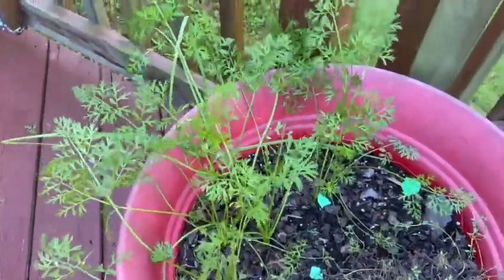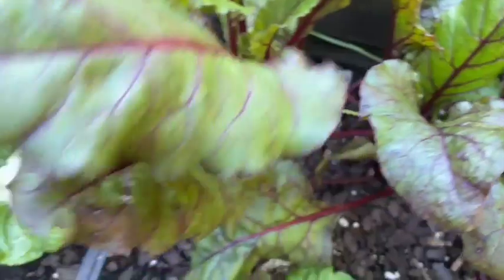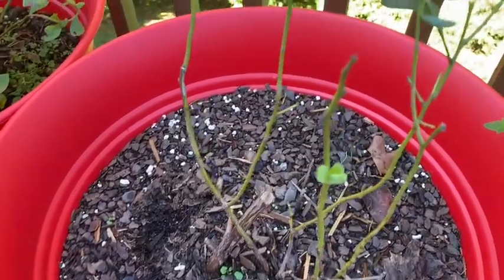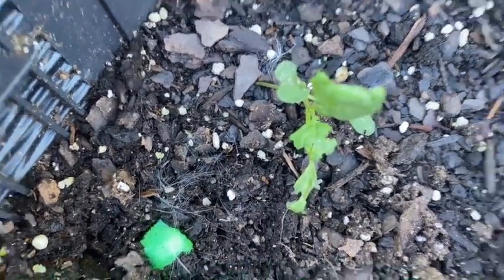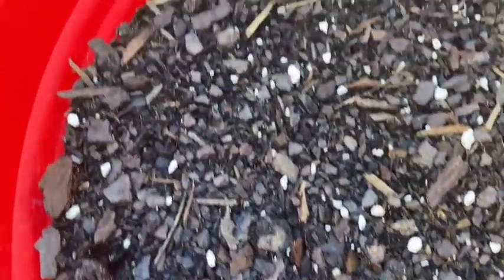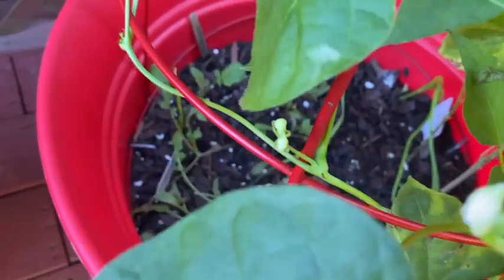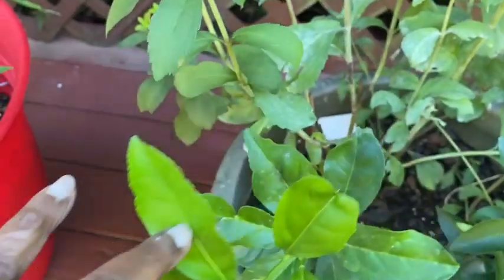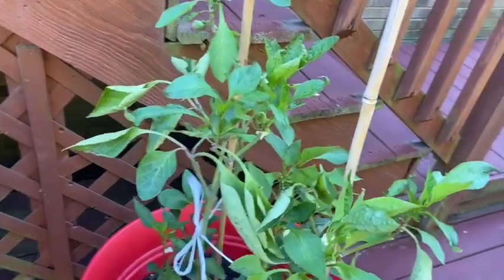Fall Container Garden Deck Check Tour | Brassicas, Beans, and a Thorny Surprise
Autumn is here and my fall container Garden is on its ways to providing a great harvest in the near future.

Container Crops offers tips, tricks and information on growing in small spaces.
You don't need acres of land or a large yard to enjoy sustainable living by growing your own fruits and veggies. Just about anything that can be grown in the ground can also be grown in a container. “Anywhere you can sit a pot, you can grow a plant”.

*Please note that this link is an affiliate link, and at no additional cost to you, I will earn a commission if you decide to make a purchase after clicking through the link. Please understand that I have experienced all of these companies, and I recommend them because they are helpful and useful, not because of the small commissions I make if you decide to buy something through my links. Please do not spend any money on these products unless you feel you need/want them or that they will help you achieve your goals.